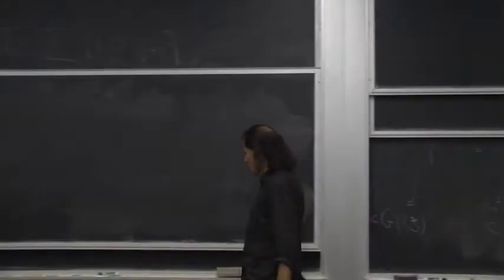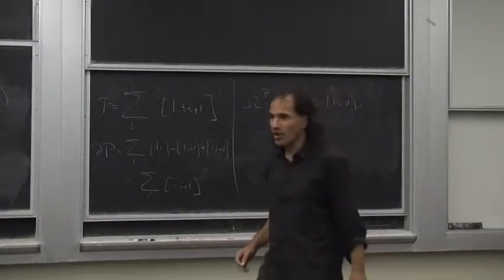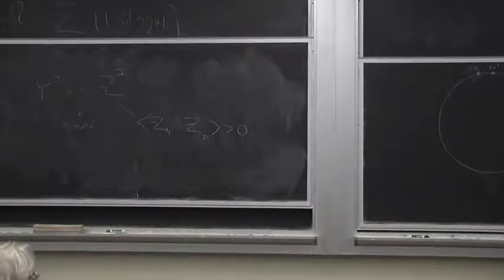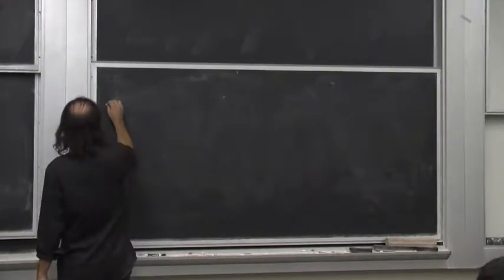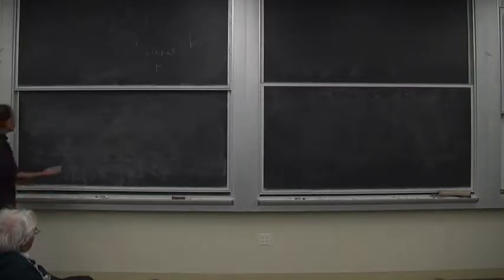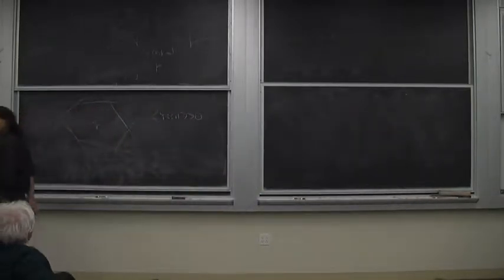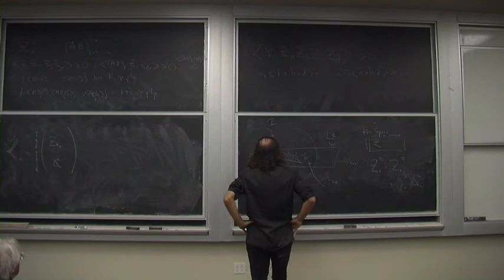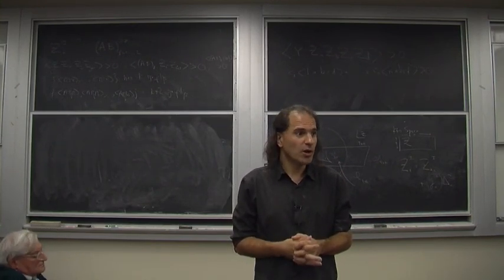Nima Arkani-Hamed: Geometry of scattering amplitudes, part 5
One-day marathon lecture series at the Amplitudes Summer School, held in June 2018 at the Center for Quantum Mathematica and Physics (QMAP), UC Davis.